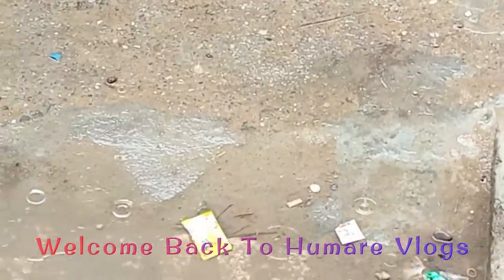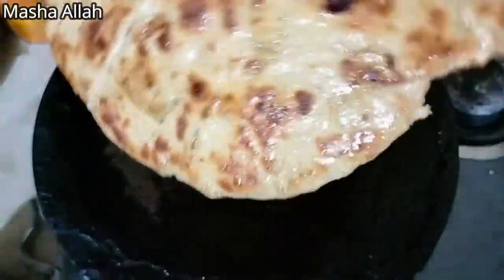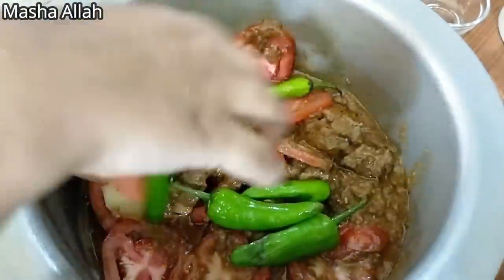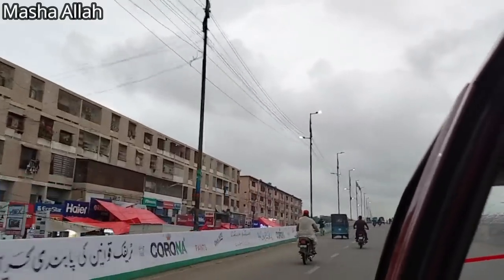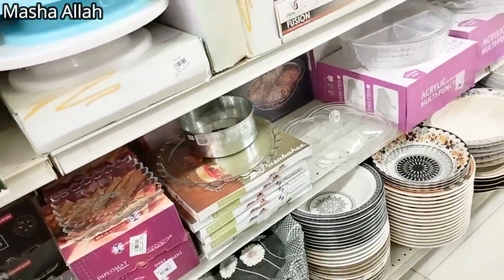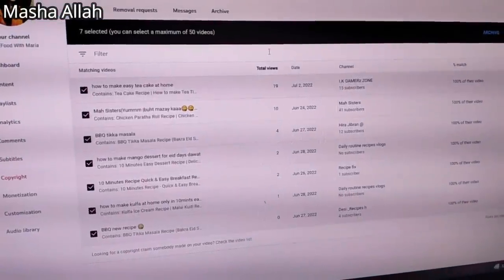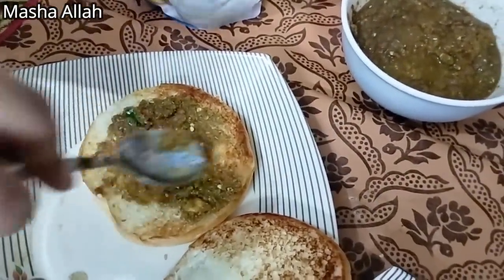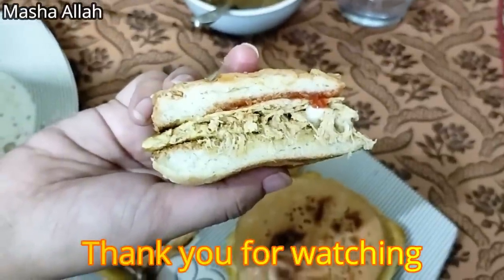EID ki SHOPPING ke liye is mosam me jana para 🛍 Leftover food ko fresh karne ka tarika 😊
Asalam o alekum i hope you all like our video and enjoy it alot.